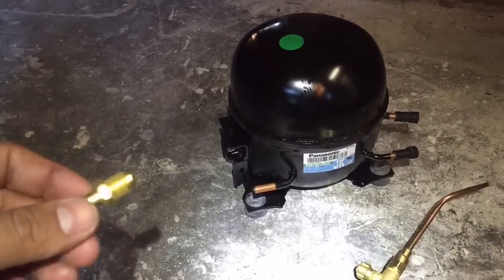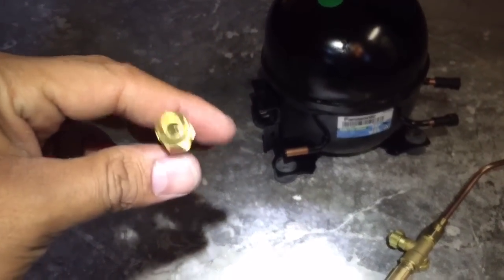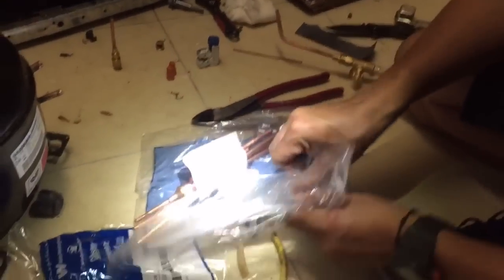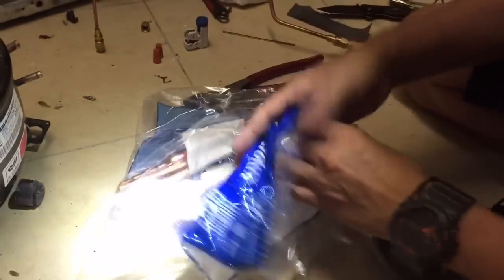Compressor install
And this video I couldn't record when I was doing the vacuum process,  this process is really important, once you finish welding all the copper lines,
So before putting refrigerant 134a into the seal system you have to do the vacuum .